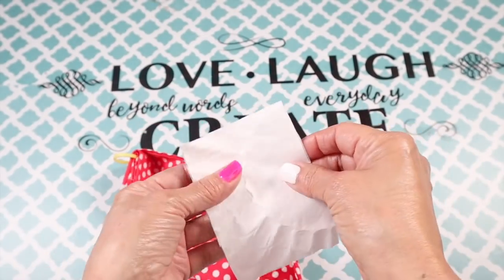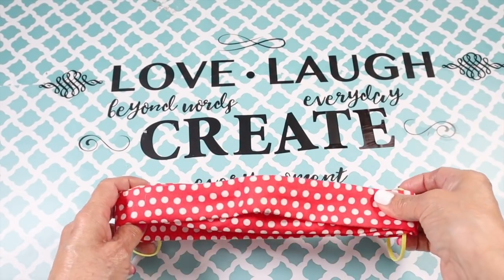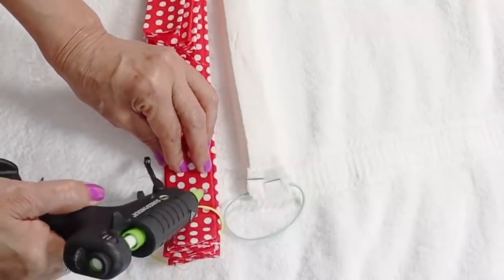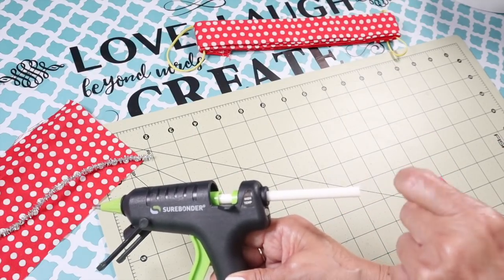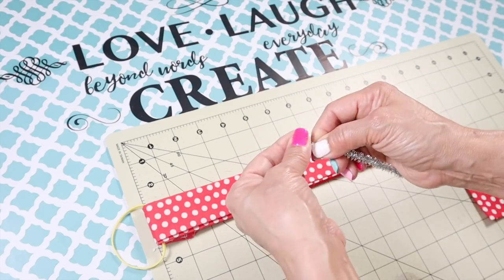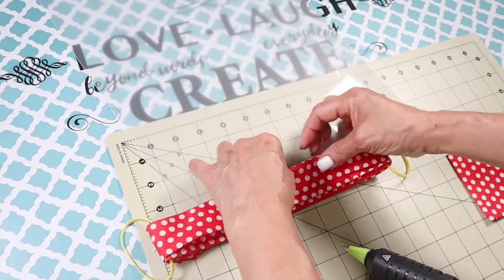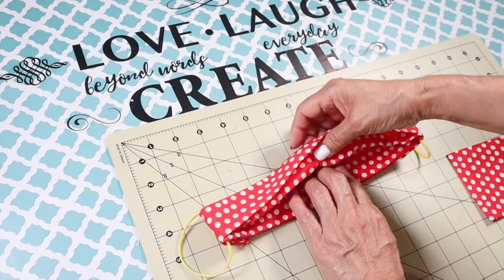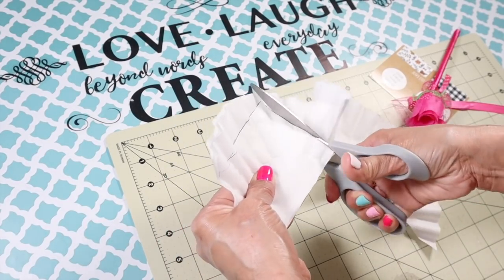// REVISED // HOW TO DIY FACE MASK WITH SLOT FOR FILTER / NO SEW EASY TO MAKE MASK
Today I will be REVISING the How to DIY FACE MASK . I'll be adding two important features that some of you suggested.

Fabric Hot Glue

Glue Gun I use
Clear Glue
Surebonder Glue Gun Pad
Large Mat with Ruler.

Equipment I use to film:
Canon EOS Mirrorless Camera
Neewer Ring Light Kit
Neewer Softbox Lighting Kit

Furniture in my Craft Room

Timeoffice Ergonomic Office Chair
Wrought Iron and Crystal 4 Light White Chandelier
South Shore 5-Shelf Bookcase
Mainstays 9 Cube Organizer White Finish
Mainstay 6 Cube Organizer White Finish

Thank you so much for stopping by my channel. Remember Love ❤️ Laugh 😂 & Create ✂️

My mailing address is:
Belinda Soto